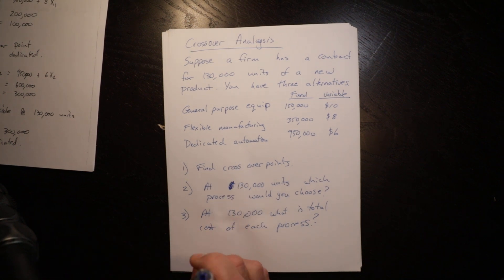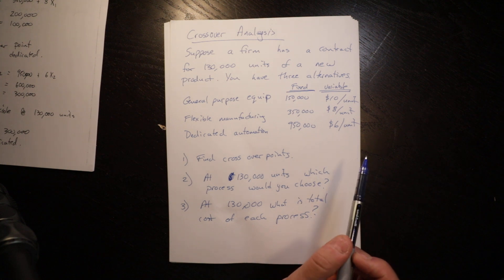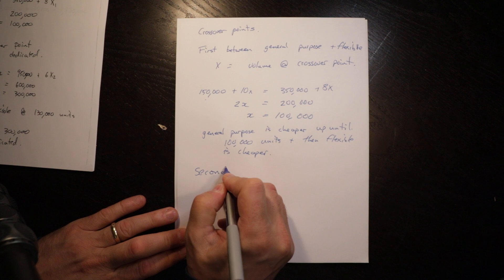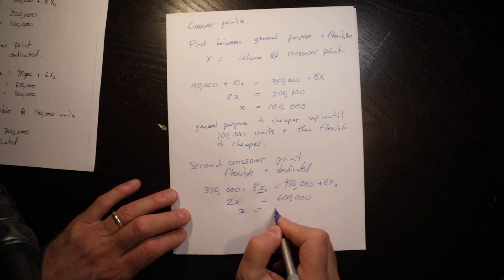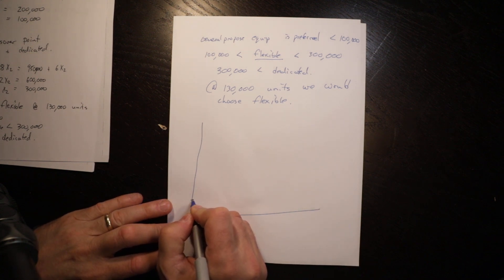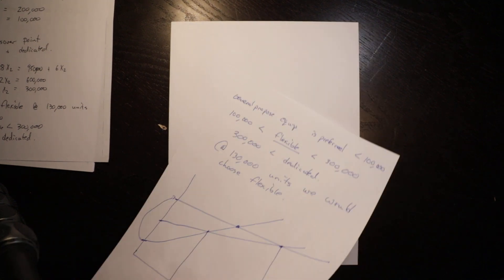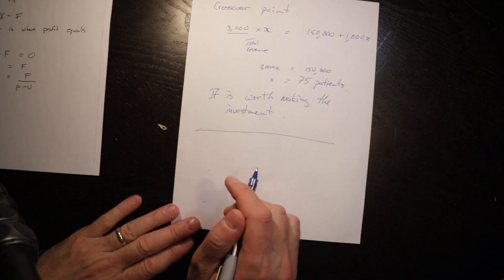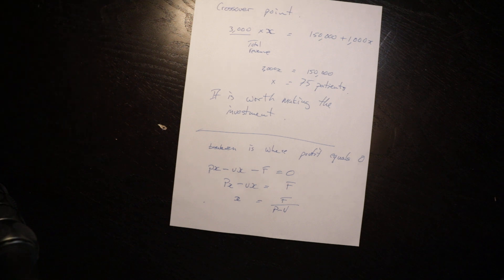Crossover analysis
This video introduces how to undertake crossover analysis as a decision support tool in operations management. It also shows crossover analysis for breakeven evaluation.